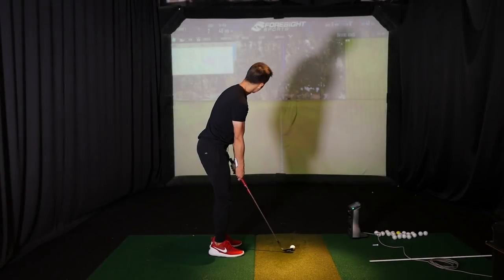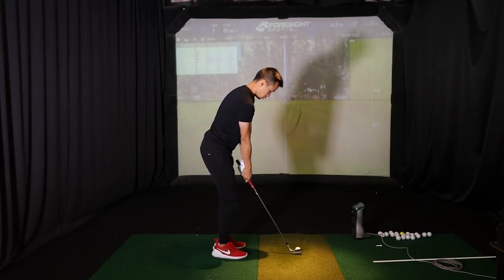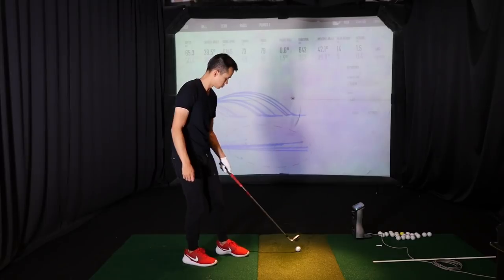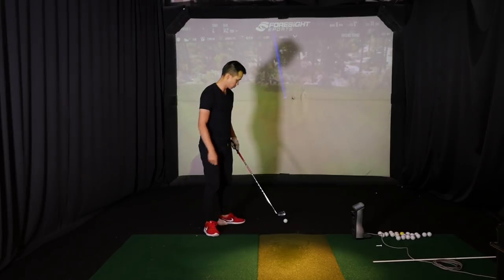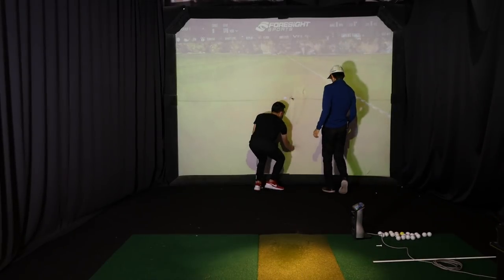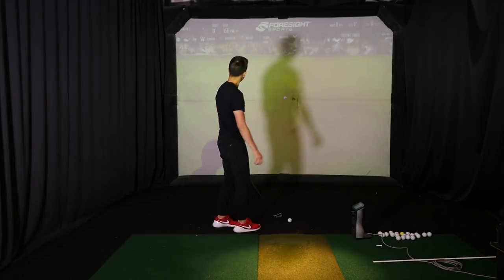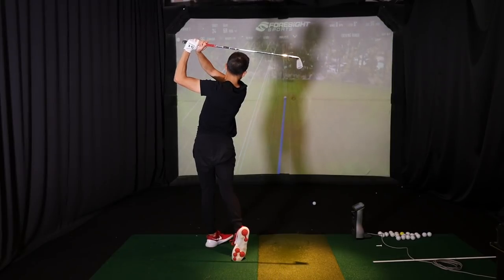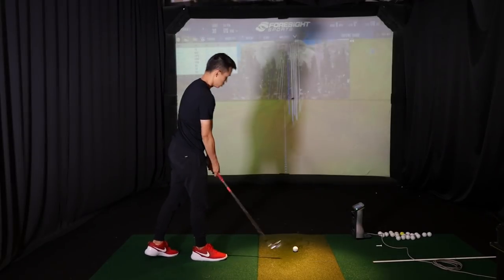Live Lessons with Jeremy Choi 10/11/2018 - Start of the Off-Season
In this live lesson, we hang out with Jeremy for the first time this off-season, and talk about what we need to work on first to get the off-season training off on the right foot!!!